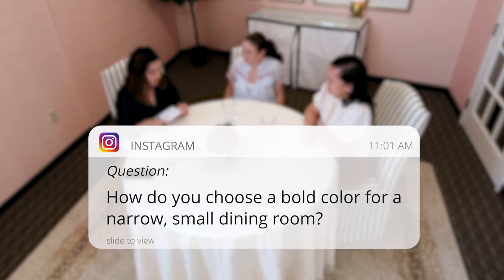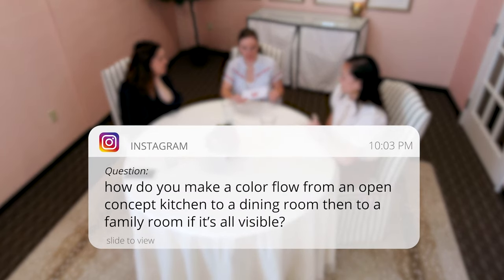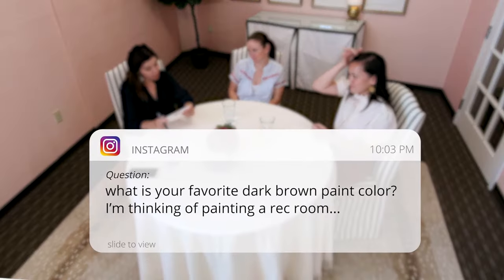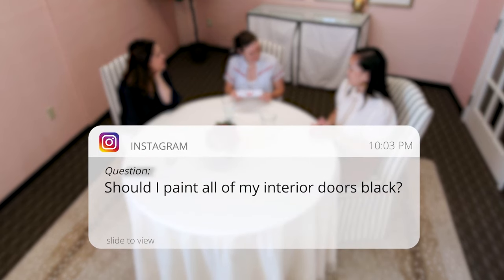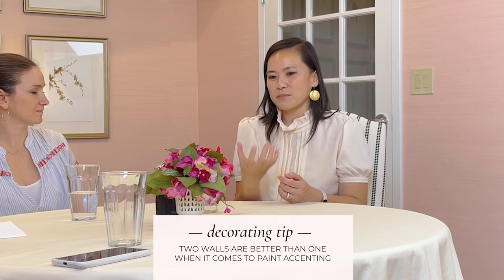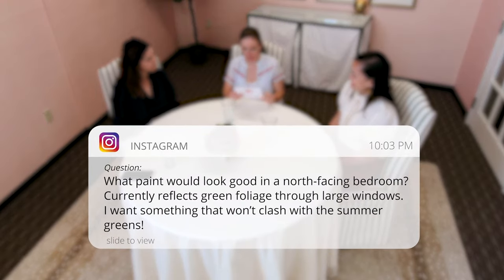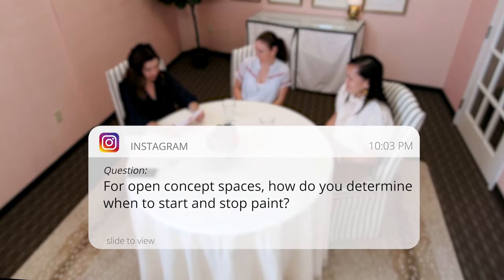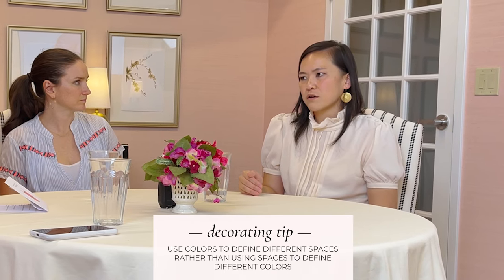Answering Your Paint Color FAQ's with designer Sandie Mazzi | How to Decorate, the Podcast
We welcome Atlanta-native interior designer Sandie Mazzi to the show and ask her to help answer listener-submitted questions about picking paint colors for your home.

Follow Ballard Designs on Instagram (@ballarddesigns) to ask our podcast guests your own decorating questions, just like this video, in the future. Happy Decorating!

Listen to Sandie's full episode of the How to Decorate Podcast